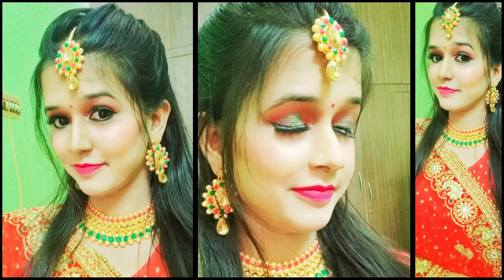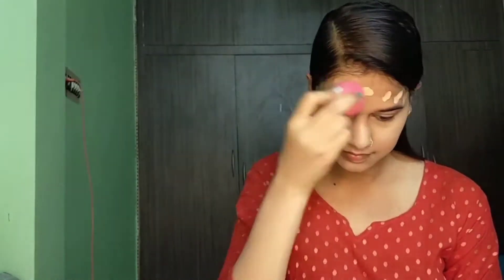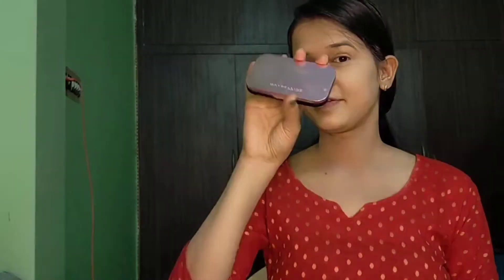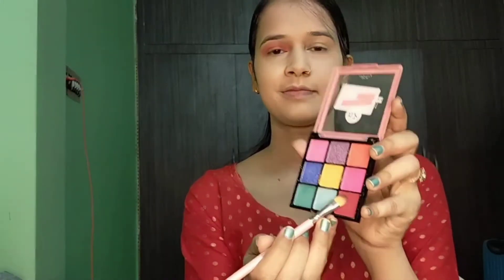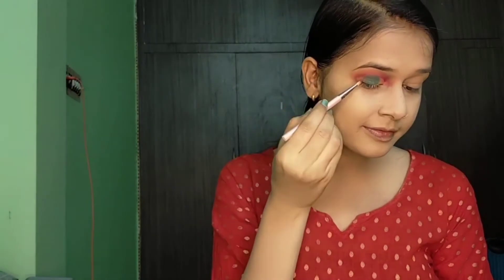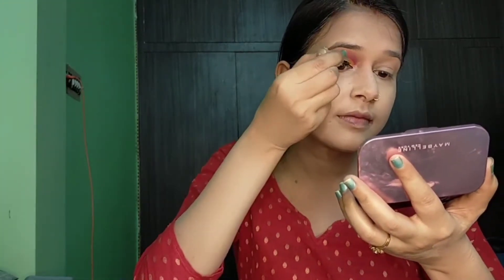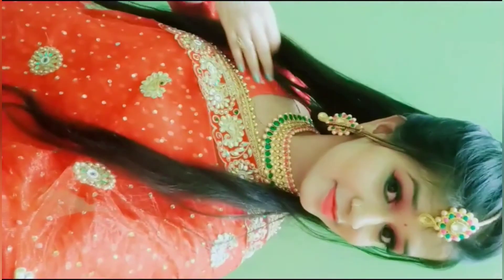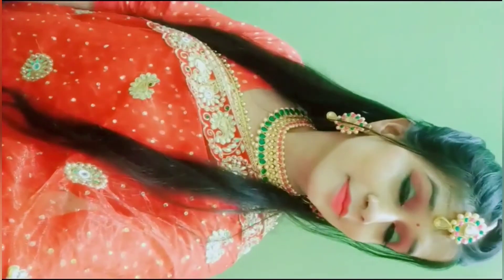Easy 5 minutes party makeup at home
foundation